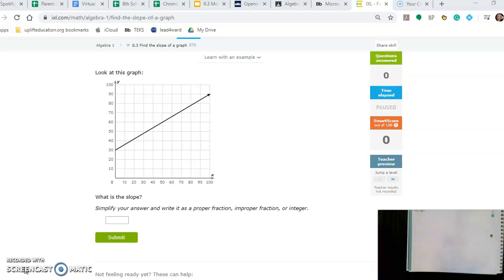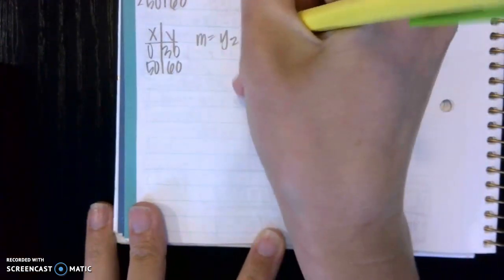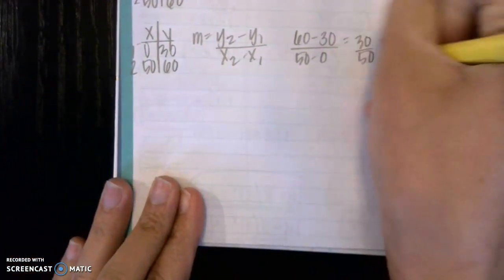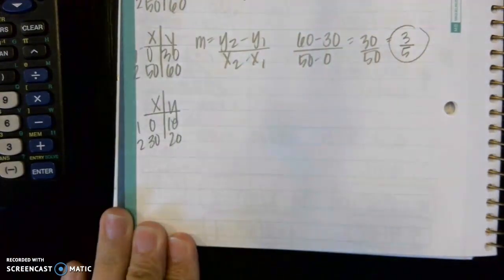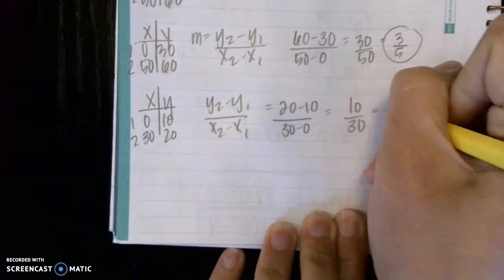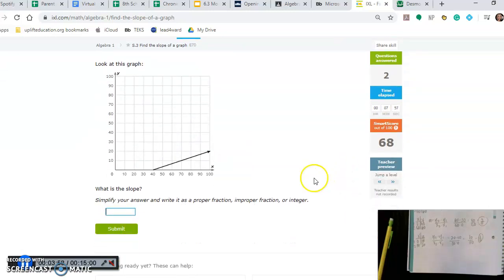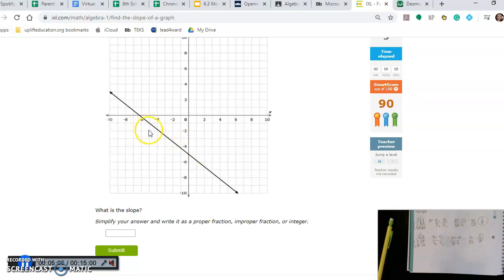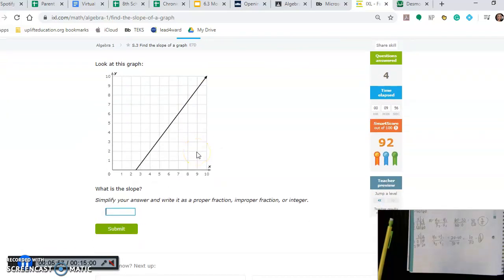Slope Review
Use this video to preview your slope review assignment for Week 5: Assignment 1